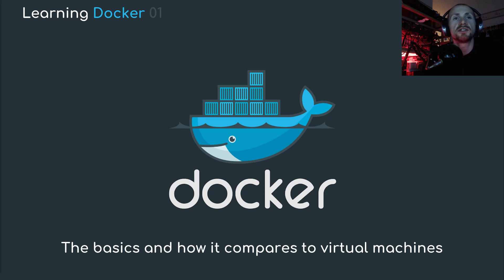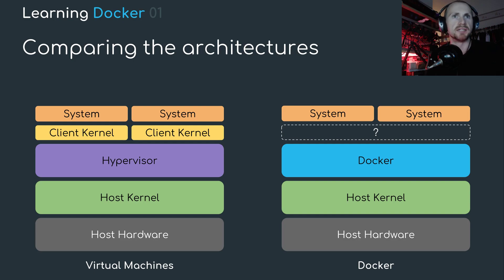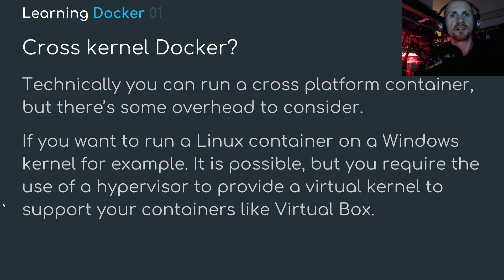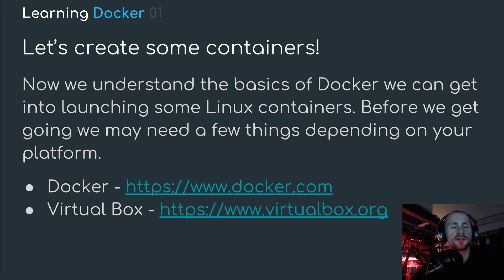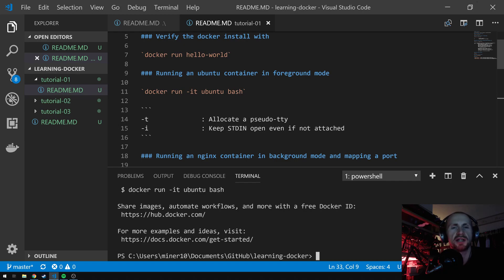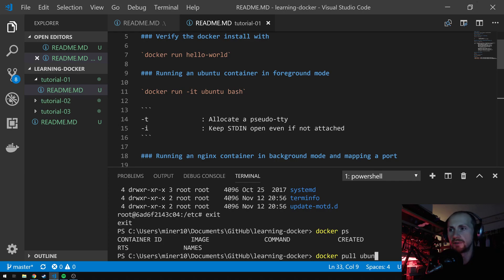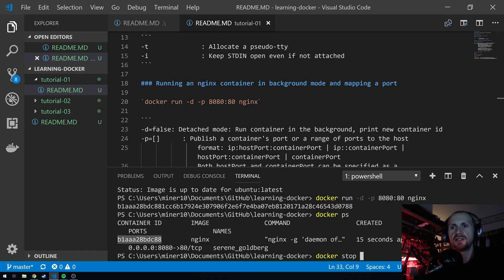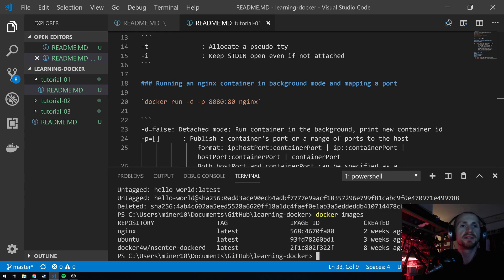Learning Docker 01 : The basics and how it compares to virtual machines